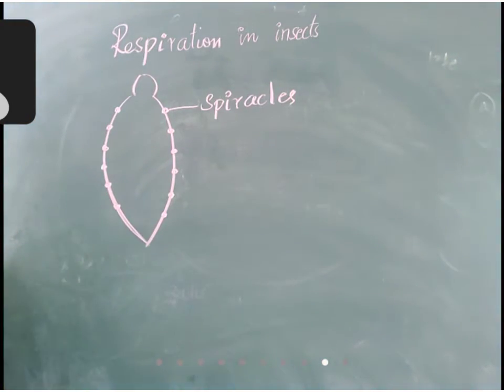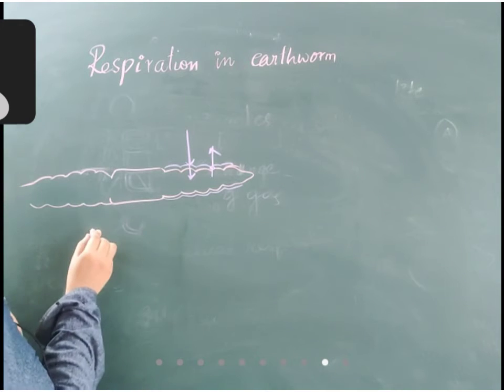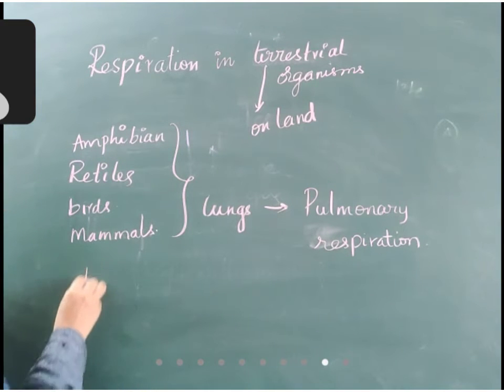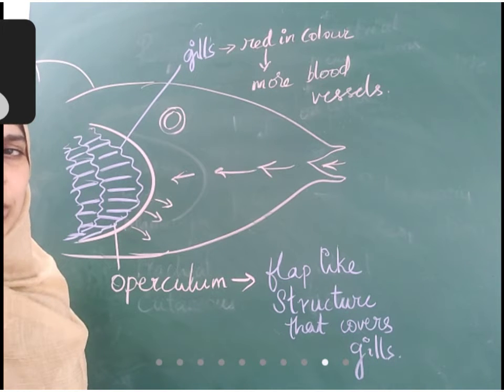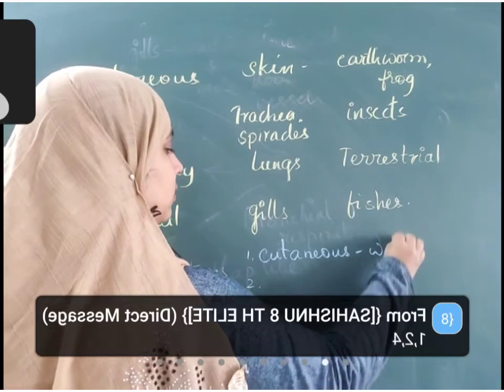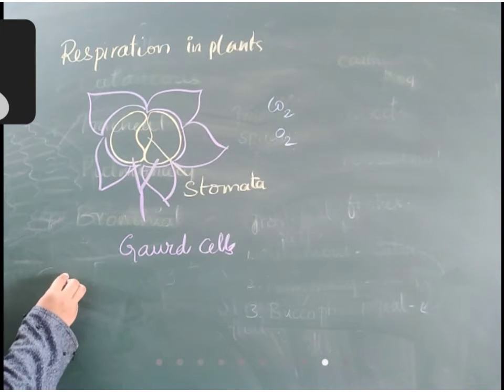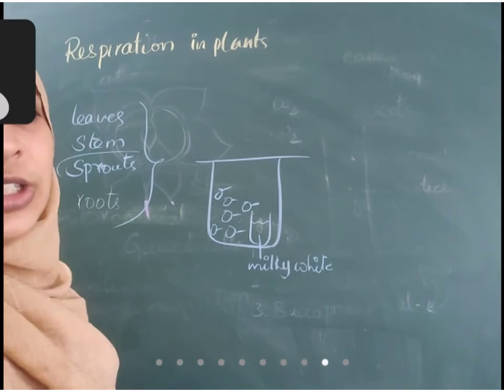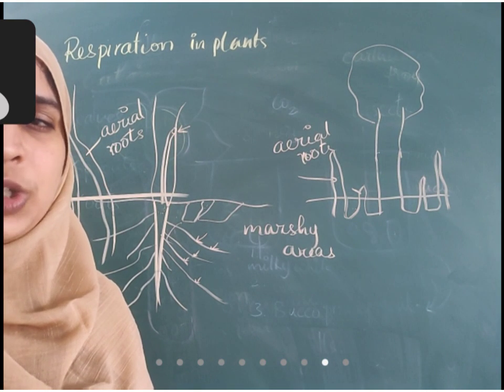respiration in other organisms